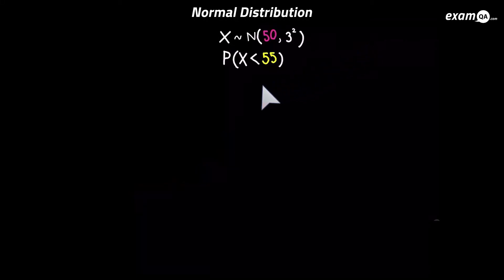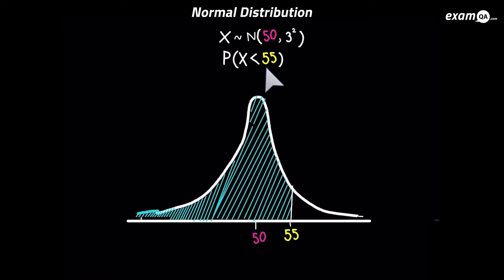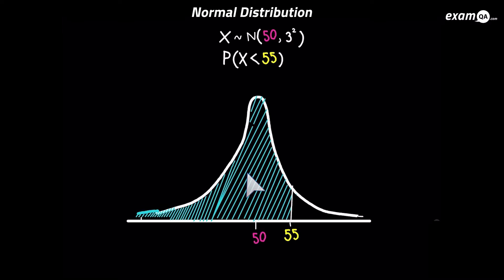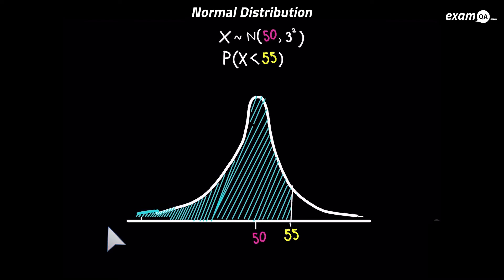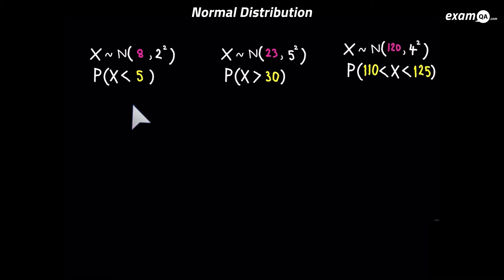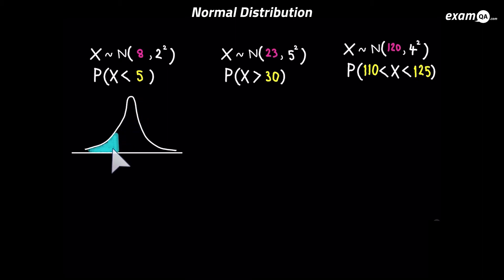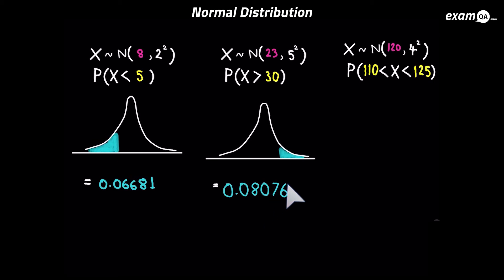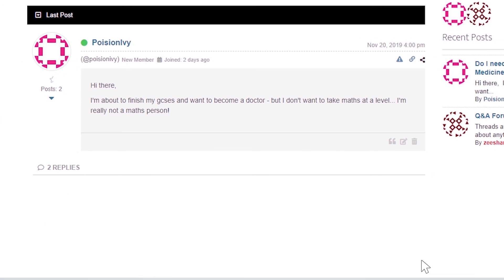Normal Distribution: Calculating Probabilities | A-Level Maths